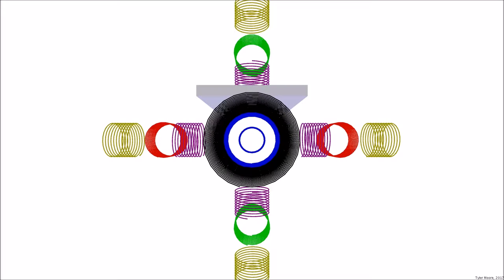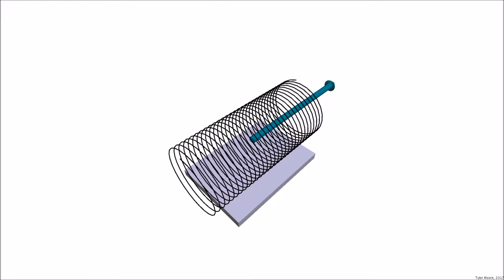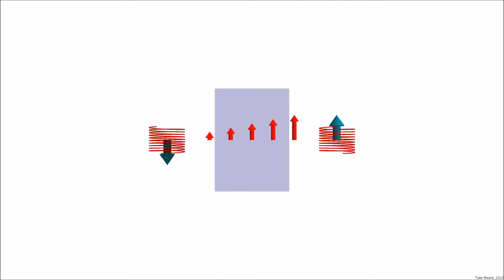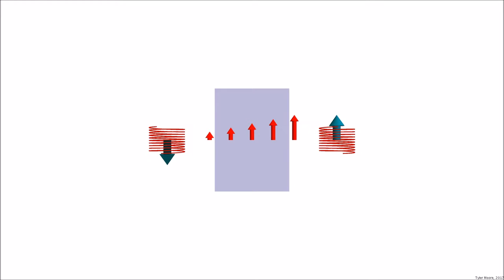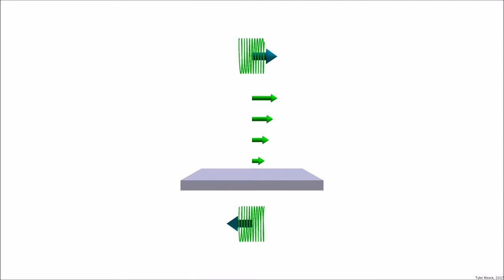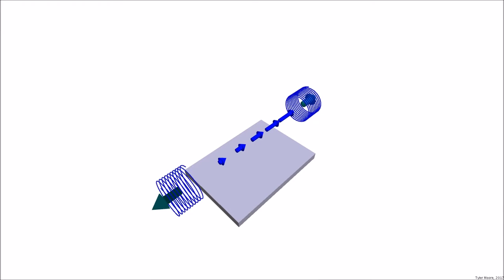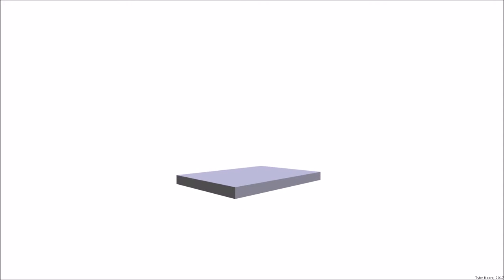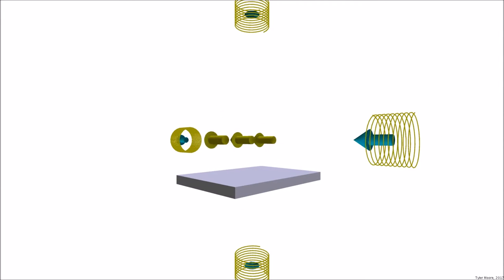Scanner Orientation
Orientation to the animation representing the different parts of an MR scanner.